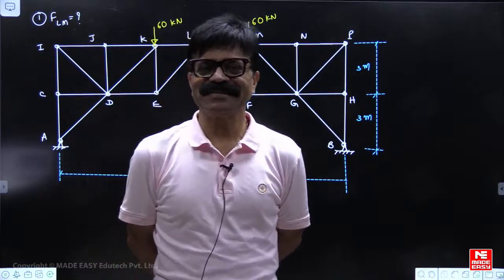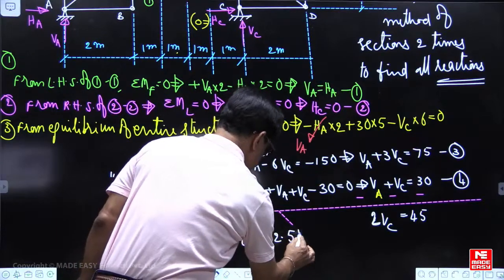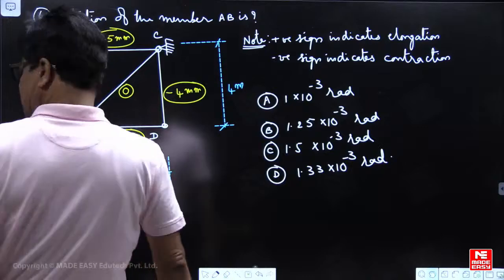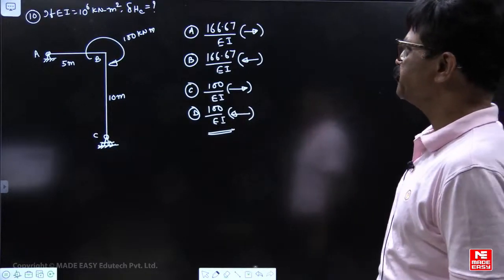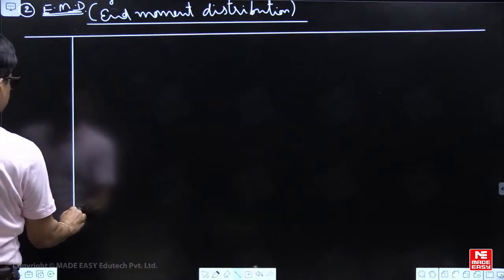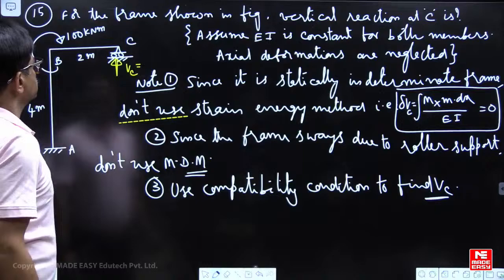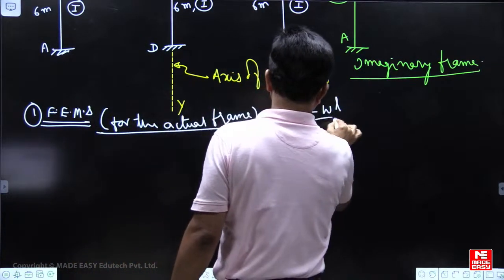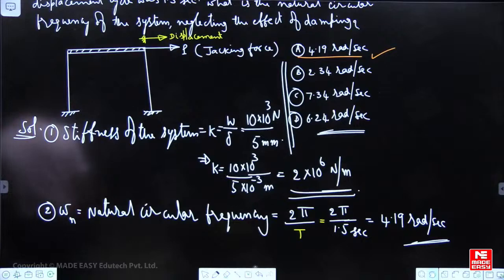GTQ Series | GATE 2025 | Structural Analysis | CE | MADE EASY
With the GATE 2025 exam fast approaching, students are in the crucial final phase of their preparation. MADE EASY proudly presents the GTQ (GATE Through Questions) Series 2025, a free live session series designed to boost your confidence and sharpen your skills in these last few weeks.

This series, conducted by MADE EASY's renowned faculty, features:
✔️ Detailed solutions to critical previous years' GATE questions
✔️ Exclusive potential questions and concepts tailored for GATE 2025
✔️ Focused sessions covering all major engineering streams, including ME, CE, EE, ECE, CSE, and more
✔️ Motivation and guidance to help you perform at your best

💡 Today’s Session
Join Swamy Gupta Sir as they solve the most critical questions for Structural Analysis and provide key insights to tackle the GATE exam with confidence.

📌 Don’t miss this opportunity to learn from India’s best GATE educators and gain an edge in your preparation.

[MADE EASY Classroom Courses for GATE, ESE, SSC JE, and PSUs Exams]